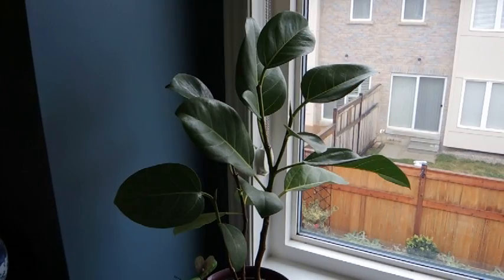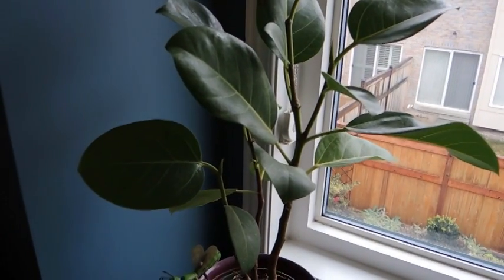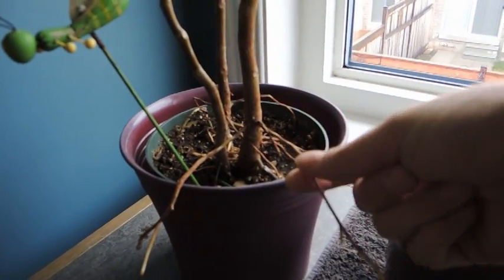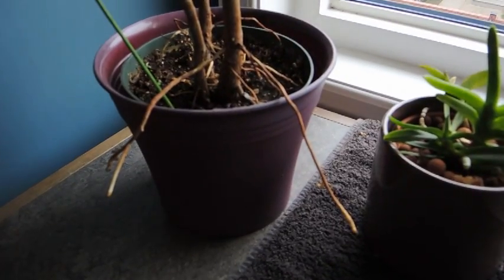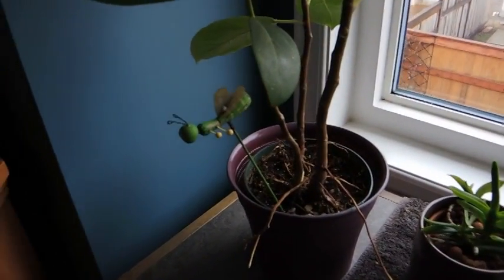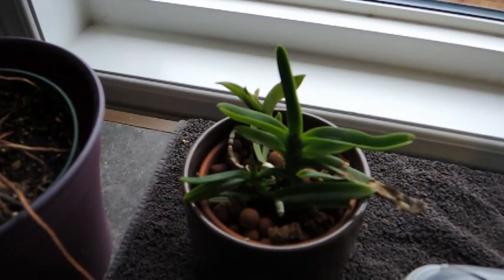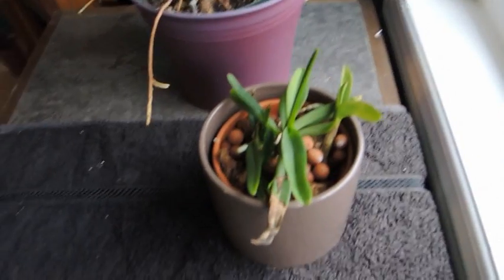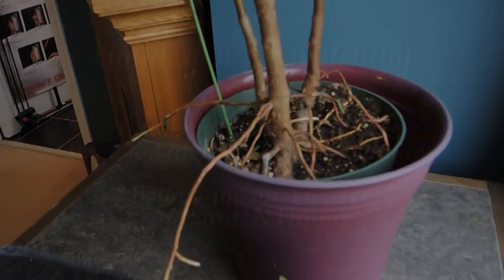Look at Those Roots.... COOL!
I thought this was Really cool so I thought I would share it with you :)